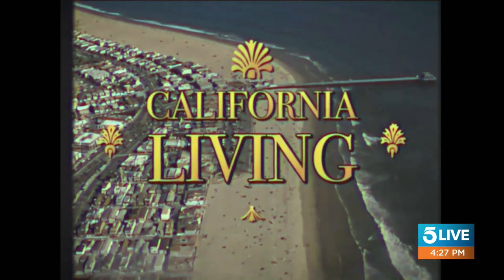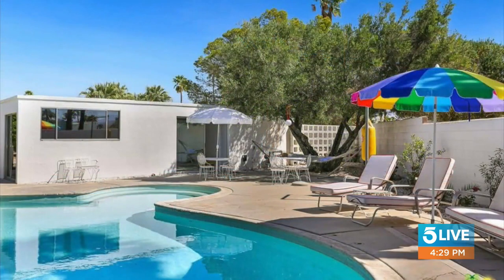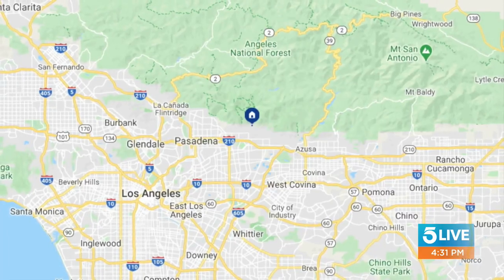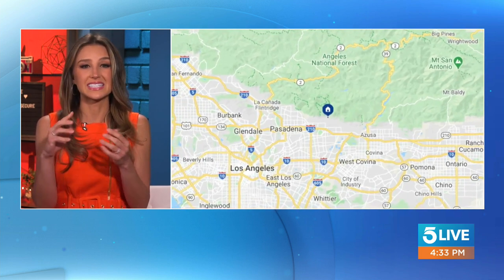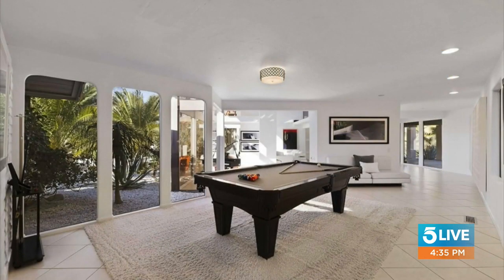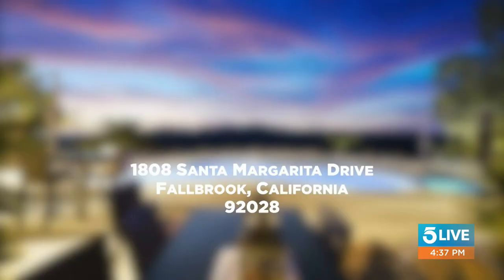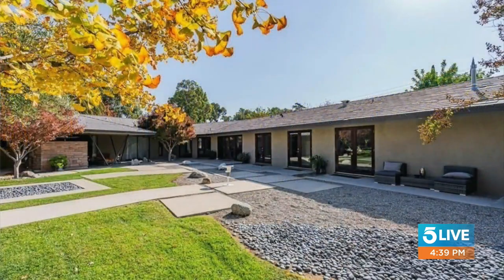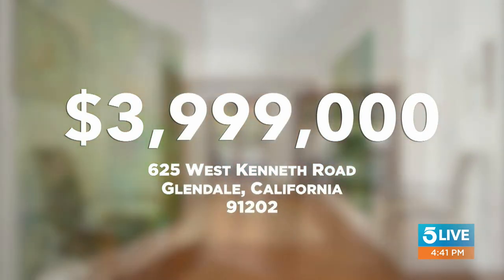Steve McQueen's 'Mickey Mouse' splash pad and other cool pools on the SoCal market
Can you guess the prices of these Southern California homes on the market with cool pools?

This segment aired April 13, 2021 as part of the weekly 5 Live segment "California Living," where Samantha Cortese quizzes Andy, Bobby, Robert and the viewers on real estate throughout Southern California.
What if a newscast was anchored by… your friends? 5 Live is KTLA's smart and irreverent news talk show led by Samantha Cortese (@ktlasam), Andy Riesmeyer (@andyktla), Bobby Gonzalez  (@soundslikebobby) and Robert Puente (@justrob101).

From deep dives on SoCal's biggest stories to creative takes on lifestyle and culture to whatever dog is currently making news, 5 Live is a friendly and entertaining analysis of the news as it happens.

During the week, the 5 Live crew features original segments like: California Living (real estate news), Robot Apocalypse Update (tech and AI news), The Robert Report: Street Edition (undiscovered culinary gems of the Southland) and The Friday News Quiz (a mini-gameshow testing viewers' knowledge of current events).

5 Live frequently engages with a devoted audience on social media offering regular viewers a chance to be part of the show every day. Hang out and riff on the news with Sam, Andy, Bobby and Robert on KTLA 5 Live weekdays, 4 p.m. to 6 p.m.